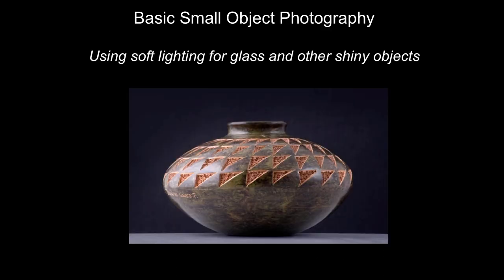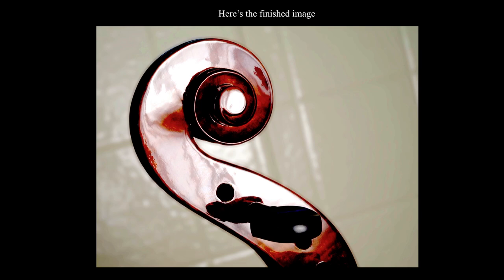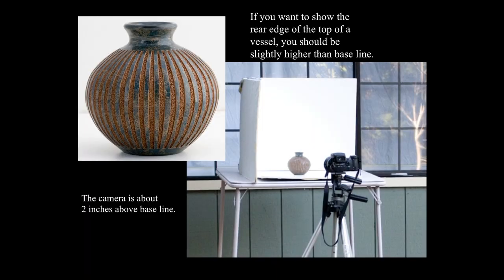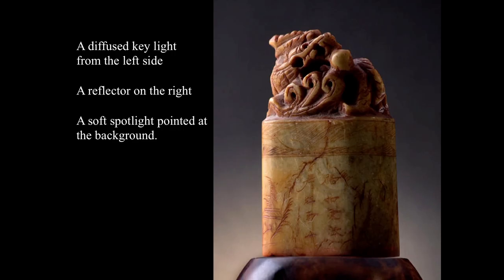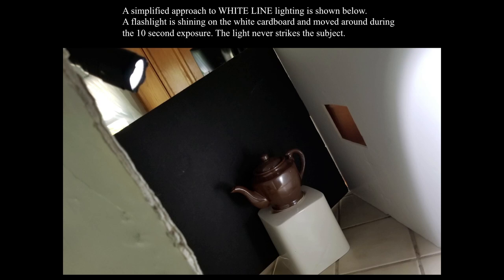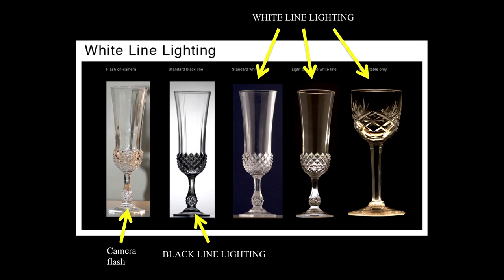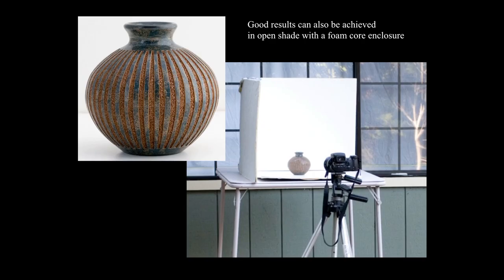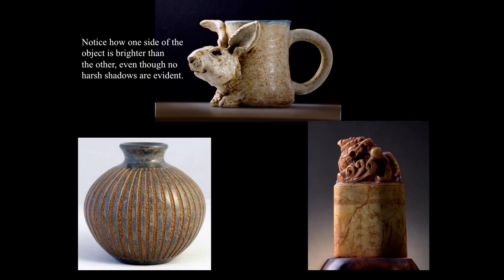Small object photography